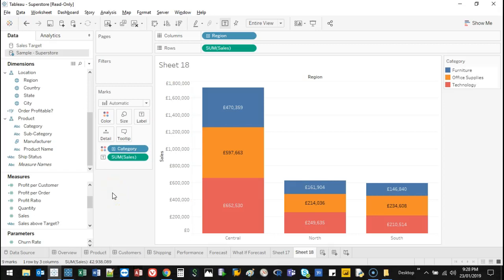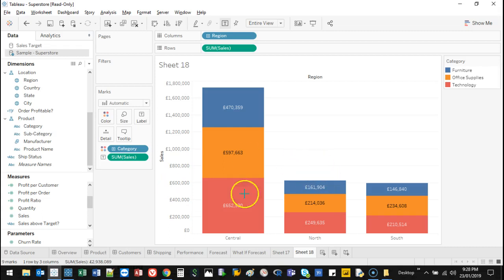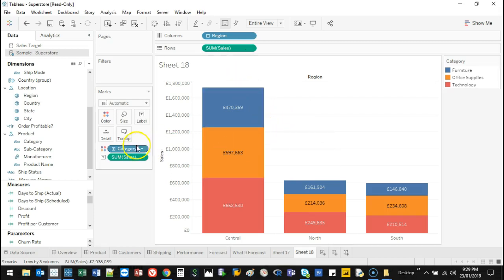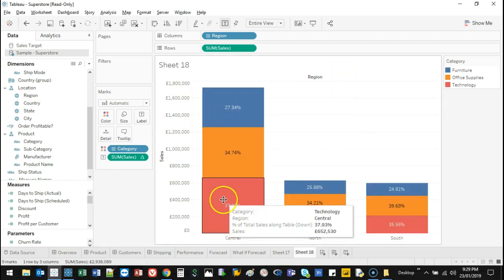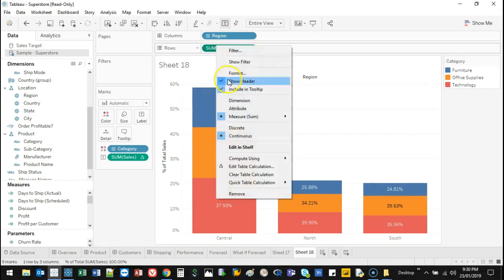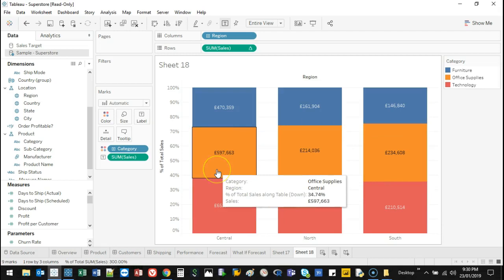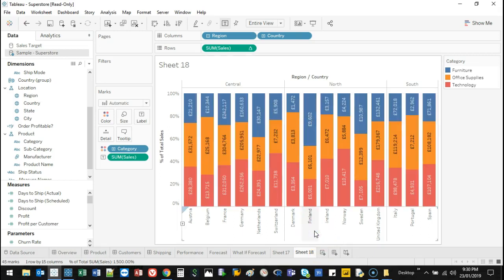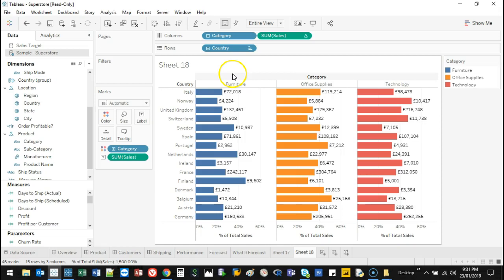Tableau - 100% Stacked Charts and New Perspectives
VIDEO DESCRIPTION:
100% Stacked Bar Charts are great for presenting percentage distribution. You can simply show these as percentages by by stacking them to 100% you can easily compare values next to each other even if the values are of different scale.